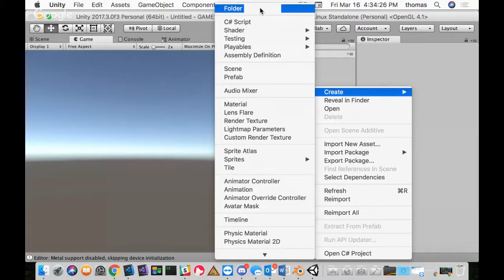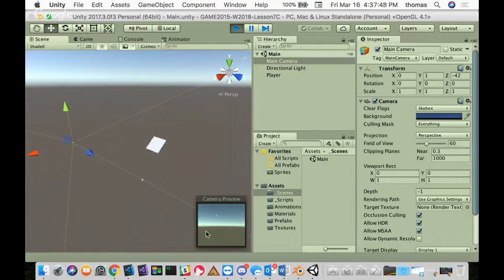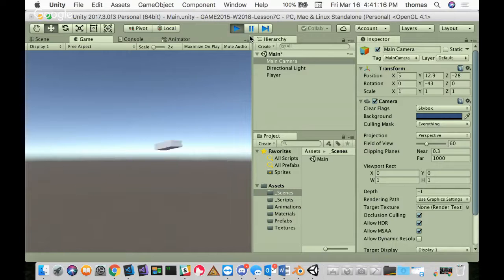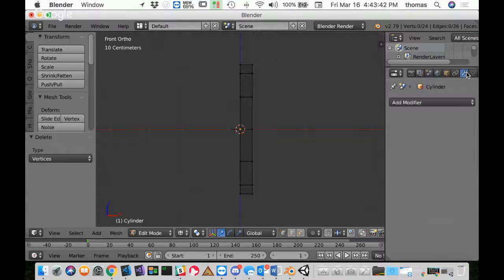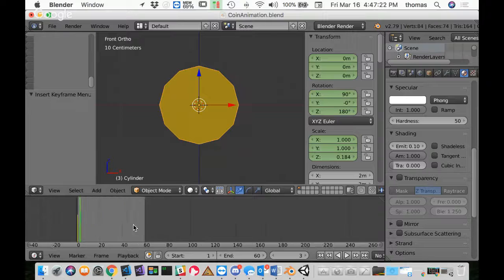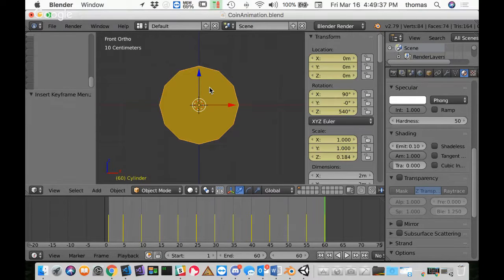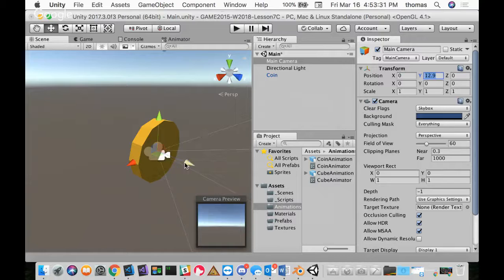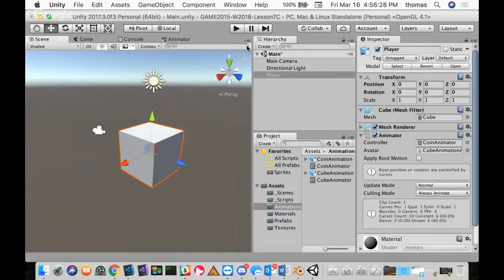GAME2015 - W2018 - Lesson 7 - Part 2 - Importing Blender Animations into Unity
GAME2015 - W2018 - Virtual Reality Development - Lesson 7 -  Part 2 - Importing Blender Animations into Unity